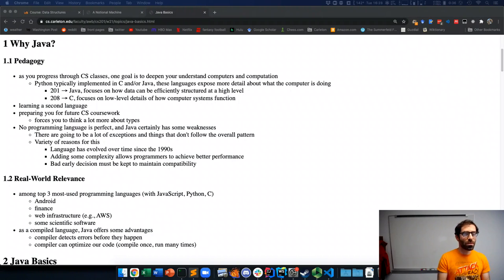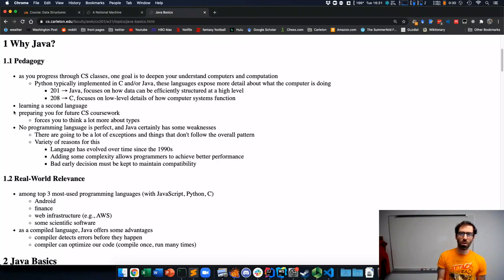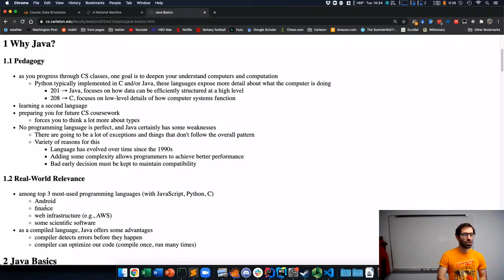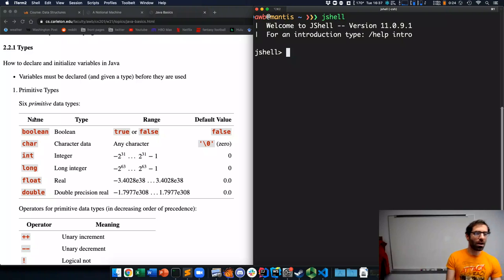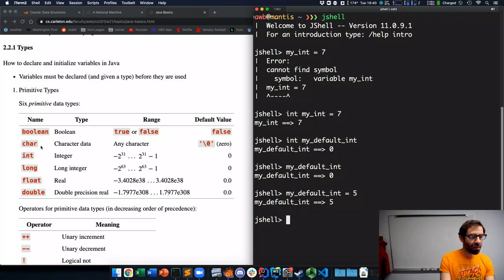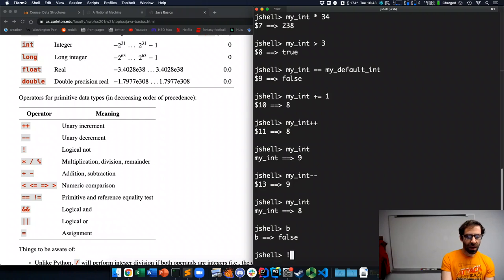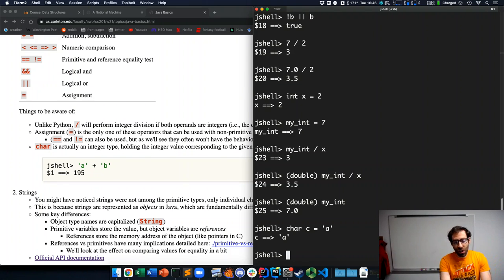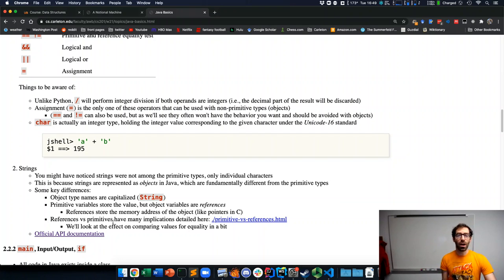01 Java Basics part 1